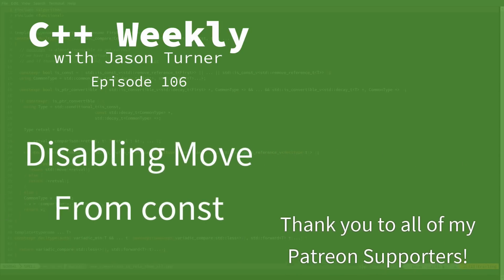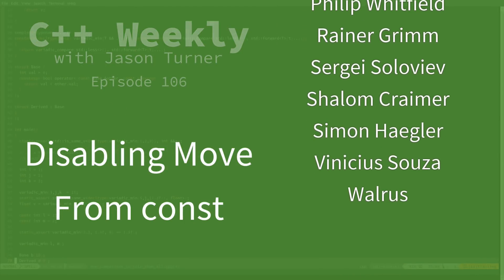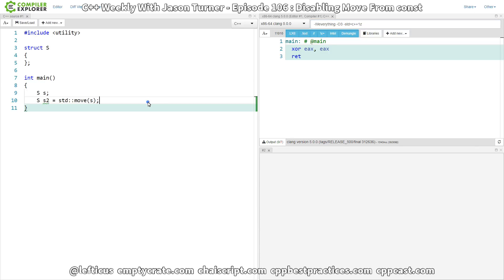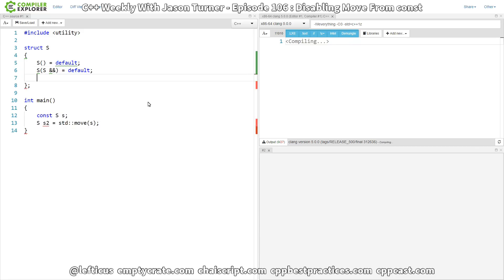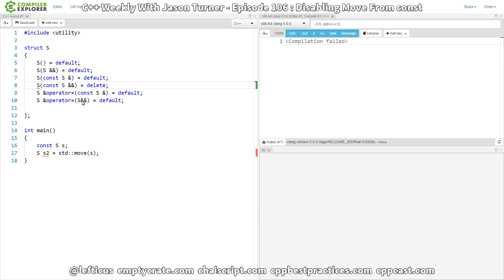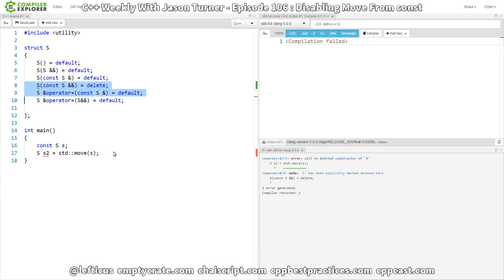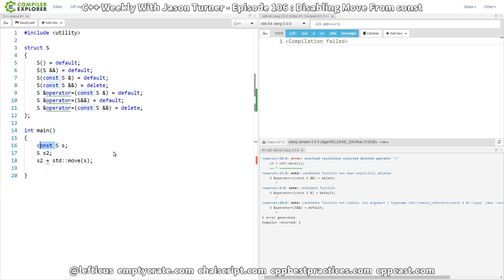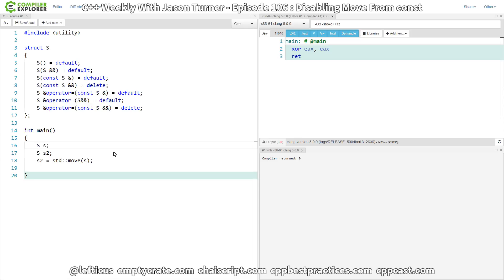C++ Weekly - Ep 106 - Disabling Move From const